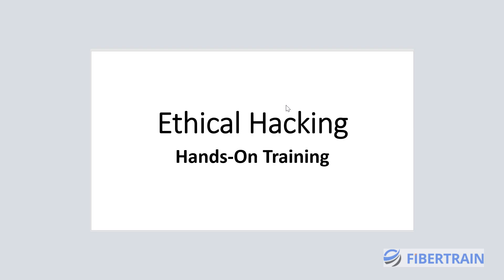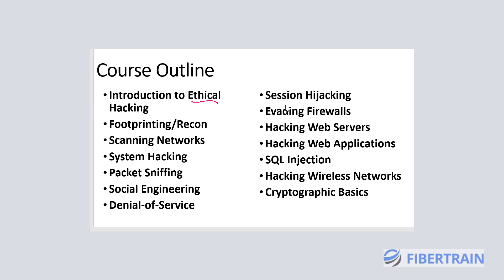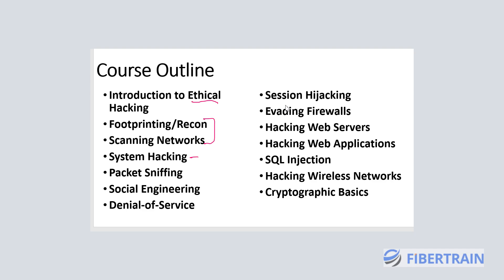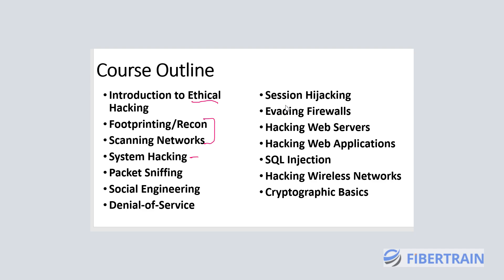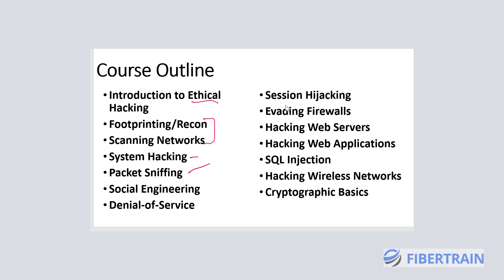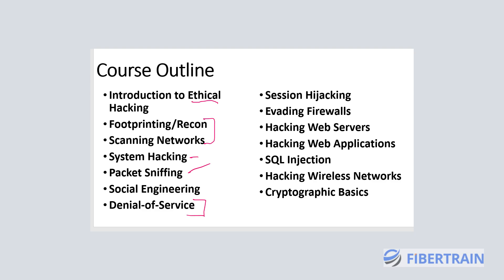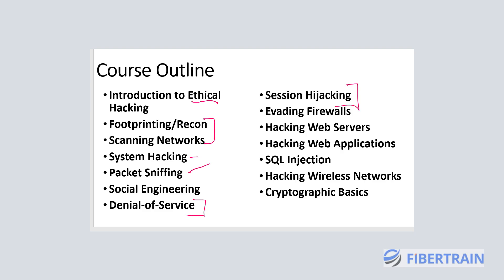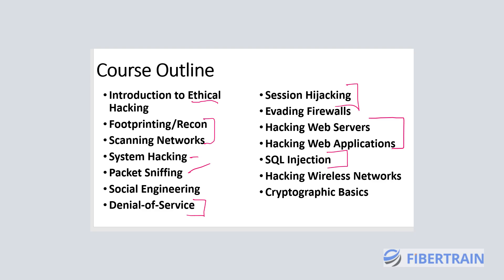Introduction To Practical Ethical Hacking Training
You will need to behave like a hacker to stop a hacker, and this means finding vulnerabilities in your IT Systems and recommending patches before a cybercriminal does. We will teach you how to detect vulnerabilities in a web Application and Fix them.